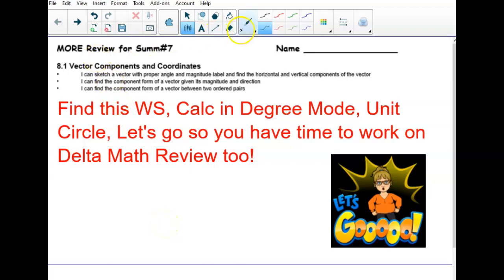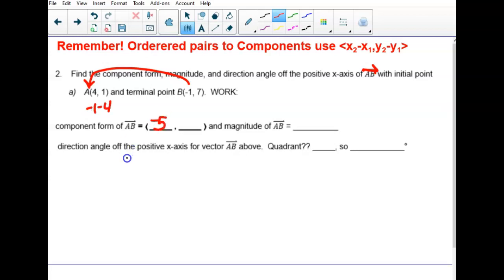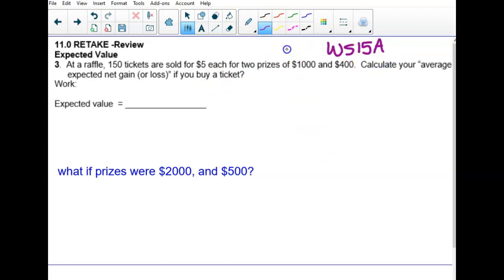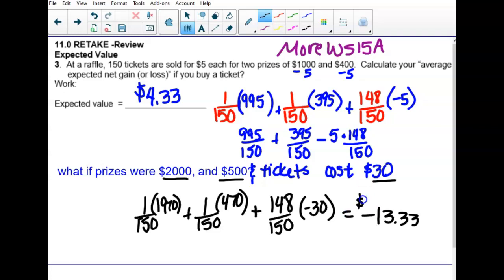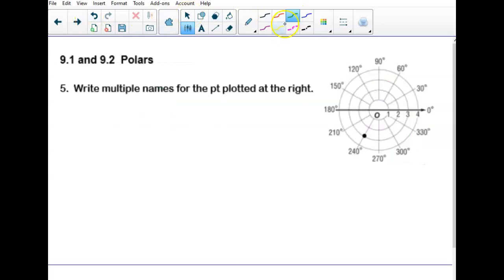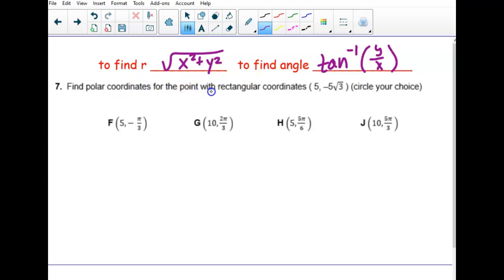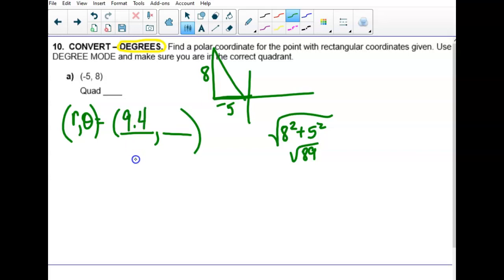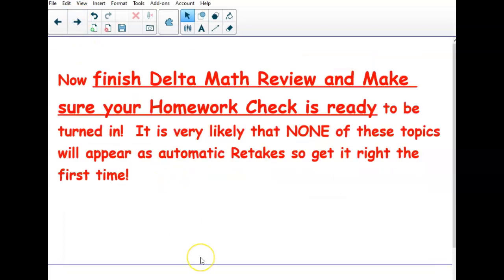Review for Summ#7 4.28.22